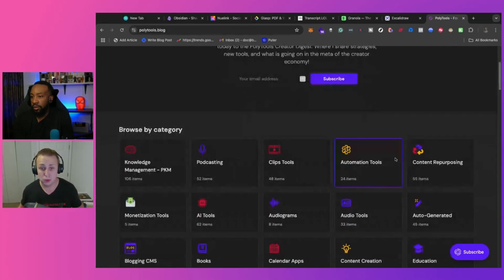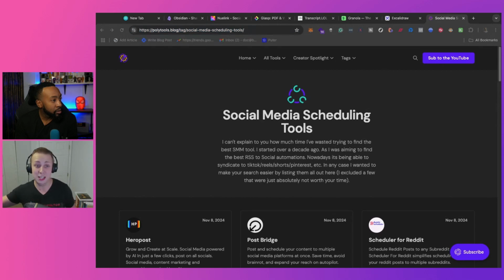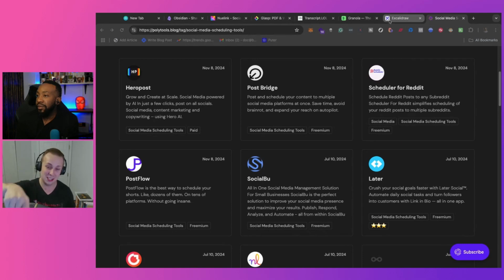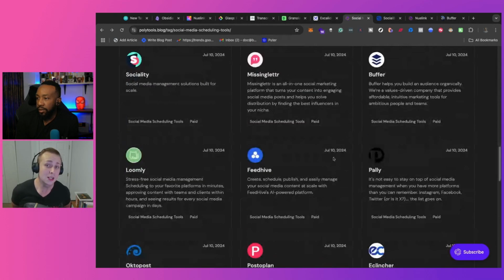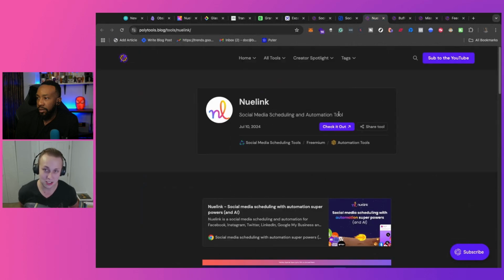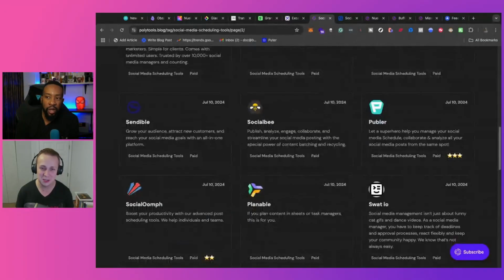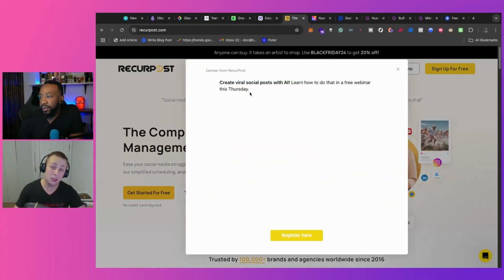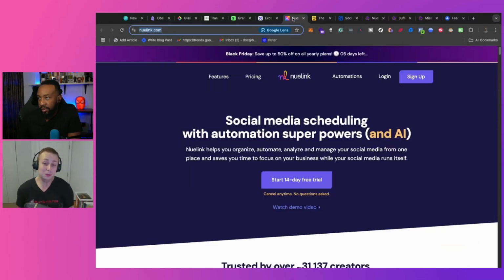What I've Learned from COUNTLESS Social Media Management Tools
"Omnipresent Syndication"
I have spent over a decade trying to find the best socialmediamanagementtool as I started blogging while still in high school ages ago. Since then I've tried countless tools, and looked at even more.

Which you can check out ^ here.

This video goes over a bunch of tools and why I stick to @nuelink as my go to socialmediamarketing tool!

Here is a link to the full stream if you want to check it out: